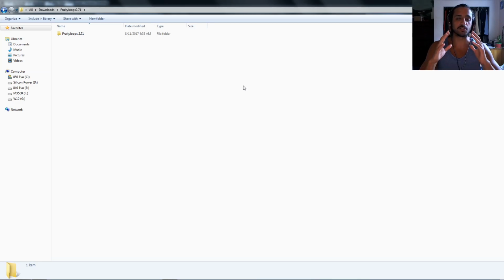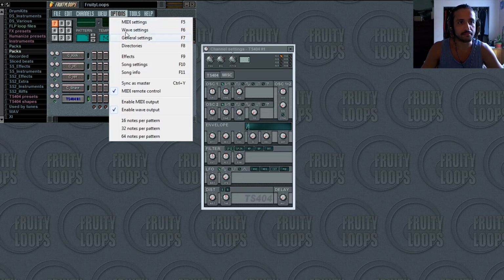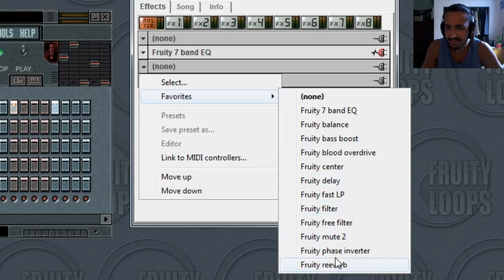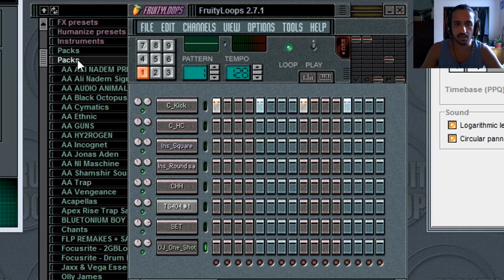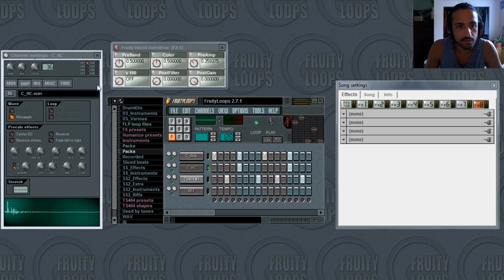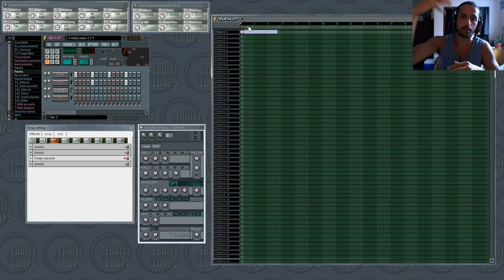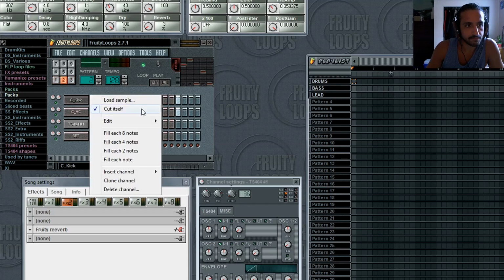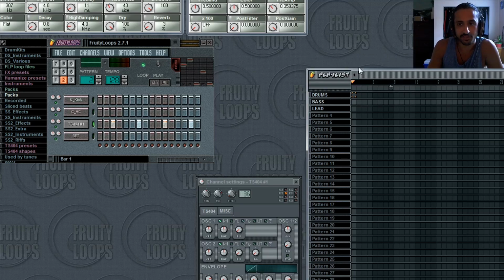Trying To Use FL Studio 2 From The Year 2000...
Today I had some random inspiration to try out a very old build of FL Studio / Fruity Loops. Thankfully, Image-Line has archives of their oldest software, and today I attempted to navigate and make sense of it all, except it became very frustrating...

Time Stamps:
1:52 - Starting FL Studio 2.71
4:34 - TS404
5:24 - Patch Notes
6:52 - Song Settings
7:41 - FX
10:23 - Precomputed FX
12:44 - Sampler Options
13:46 - Trying to load my sample packs
15:41 - TS404 continued (already getting frustrated lol)
16:30 - Clap
17:46 - Channel Options
19:13 - Uncertainties of Pattern playback, etc.
19:21 - Clap Reverb
20:11 - Tweaking Clap Reverb
21:29 - Discovered Piano Roll / Keyboard Edit
22:08 - Finally discovered Playlist
24:58 - Playlist Frustration
29:10 - Playlist progress, but not really...